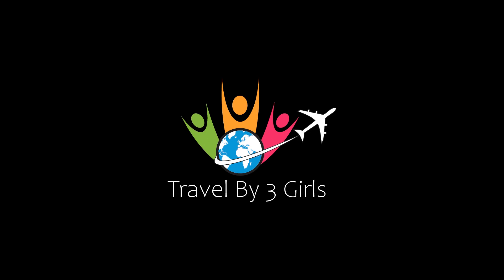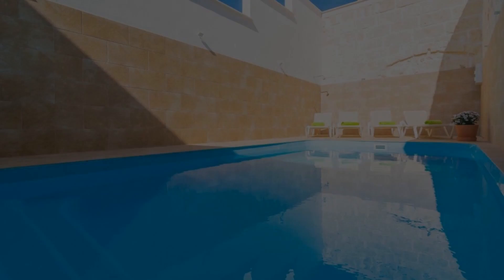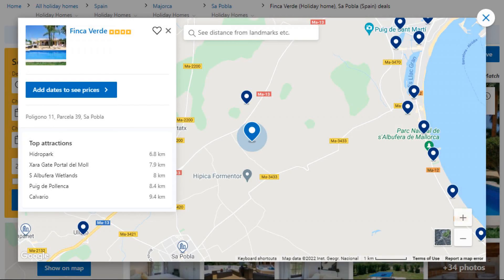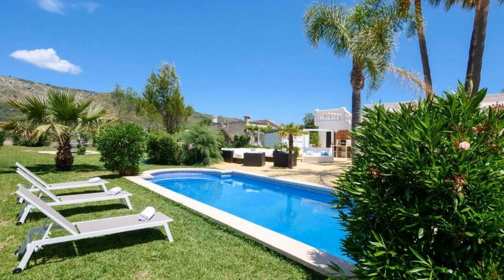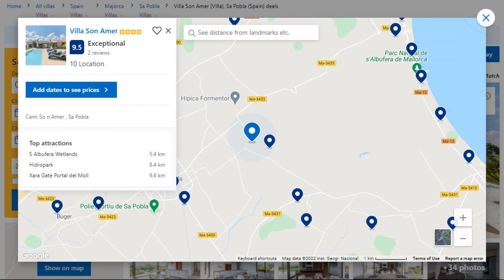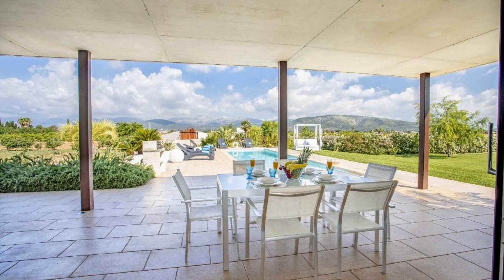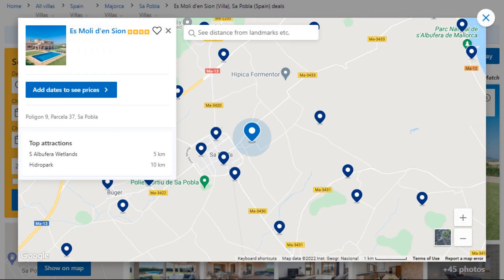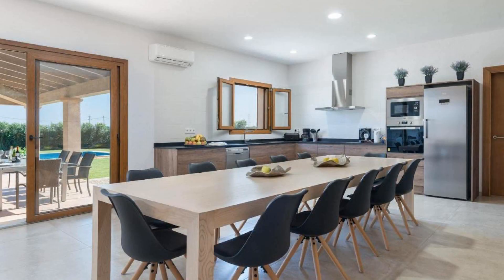Top 5 Recommended Hotels In Sa Pobla | Luxury Hotels In Sa Pobla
Queries Solved:
1) Top 5 Recommended Hotels In Sa Pobla
2) Top 5 Hotels In Sa Pobla
3) Top Five Hotels In Sa Pobla
4) Top 5 Romantic Hotels In Sa Pobla
5) 5 Best Hotels For Couples In Sa Pobla
6) Hotels In Sa Pobla
7) Best Hotels In Sa Pobla
8) Top 5 Luxury Hotels In Sa Pobla
9) Luxury Hotel In Sa Pobla
10) Luxury Hotels In Sa Pobla
11) Luxury Stay In Sa Pobla
12) Top 5 4 Star Hotel In Sa Pobla
13) Best 4 Star Hotel In Sa Pobla
14) 4 Star Hotel In Sa Pobla

Track Title: Blank Slate
Artist: VYEN